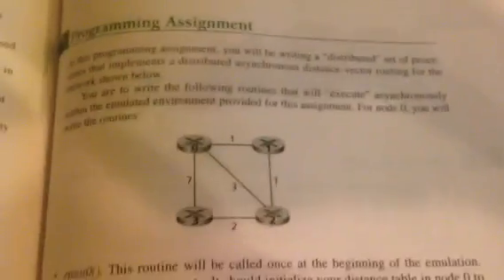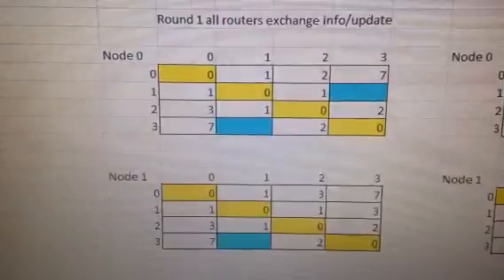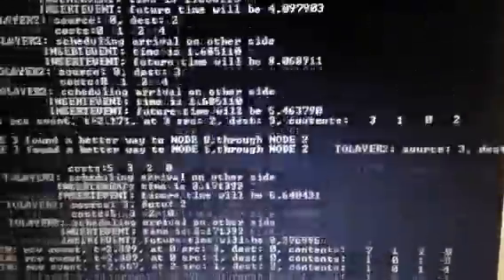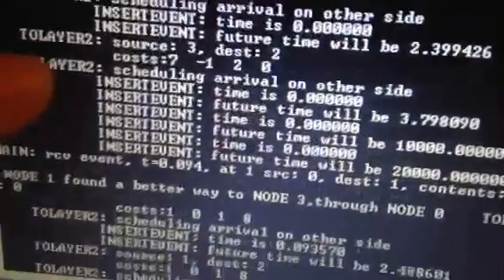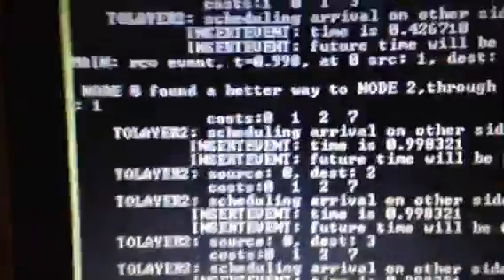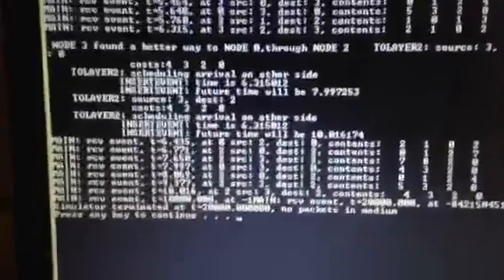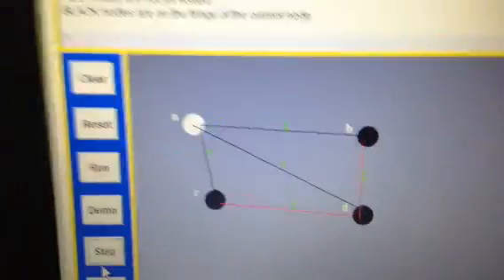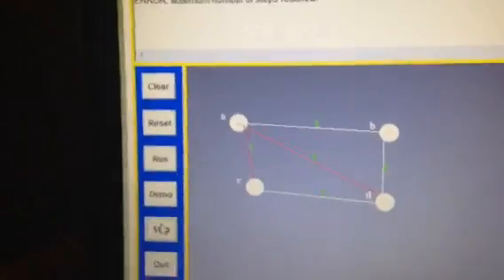Distance Vector simulator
Explaining simulator to show it works according to dijkstra algorithm